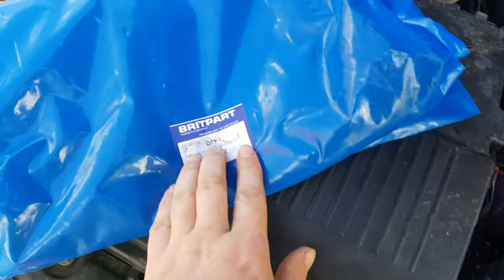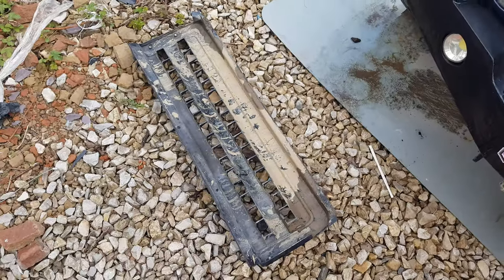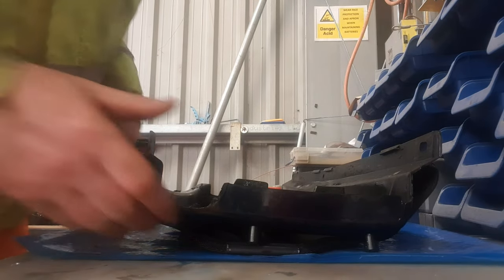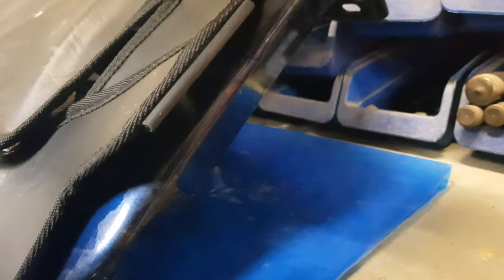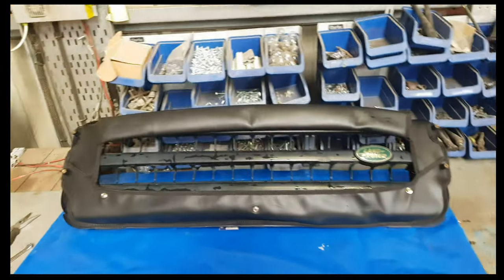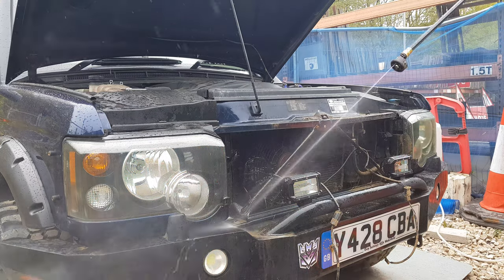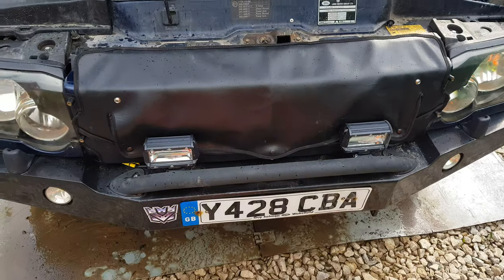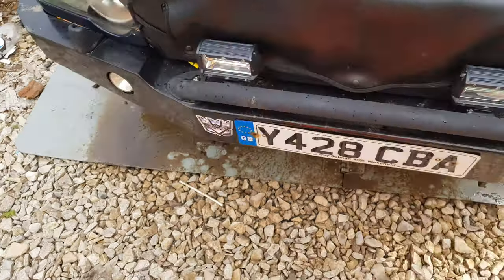Fitting A Wading Blanket On a Discovery 2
I fitted this because all the mud and water comes through the grille and radiator and gets thrown around the engine, in some cases getting in to the alternator.
Tubebackr - Mile High
The Loyalist - East Ridge Turnstile